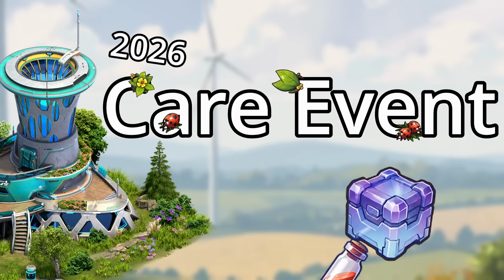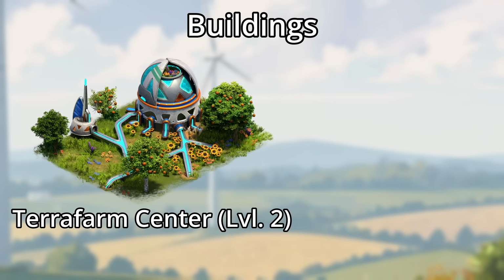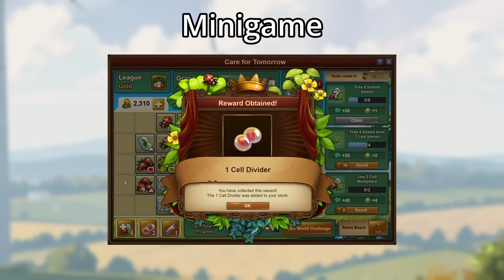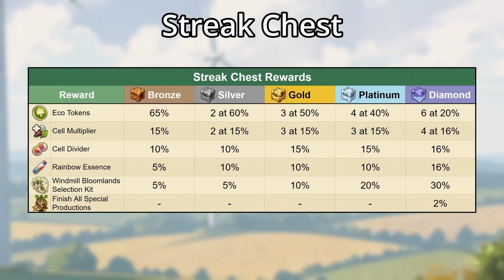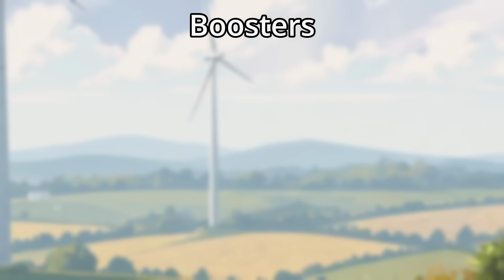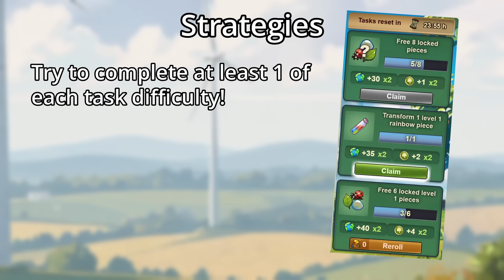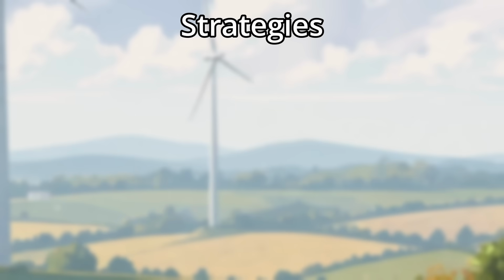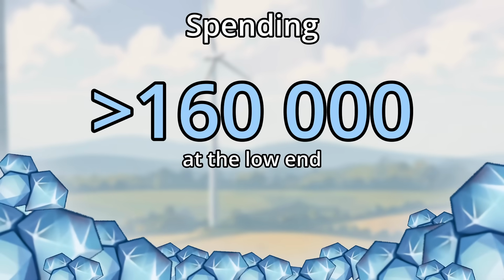2026 Care Event: Strategies to Maximize Rewards | Forge of Empires Guide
The 2026 Care Event is here in Forge of Empires, bringing small changes to the upgraded minigame from the Anniversary Event to make it a little more engaging, including a new streak chest mechanic for clearing boards! It also introduces some buildings that are strong for population and a very strong (albeit costly) chain set for a large single-collection setup. There's something for everyone in this event, and in this video I go over everything that you need to know to get the most out of it: strategies, tips and tricks, and more useful info!

Timestamps:
0:00 Intro
0:08 Buildings
2:21 Allies
2:38 Minigame
     2:42 Overview
     4:09 Tasks & World Challenge
     5:24 Streak Chest
     6:38 Boosters
7:58 Shops
9:12 Strategies
12:37 Spending
13:50 Conclusion

Forge of Empires is an award-winning and free-to-play RTS MMO city-building game developed by InnoGames GmbH, the company behind hits such as Elvenar and Tribal Wars, as well as new titles like Rise of Cultures. Forge of Empires was released for browser in 2012, with mobile versions being released in 2014 (iOS) and 2015 (Android), and continues to be updated with new content, events, and features to this day!